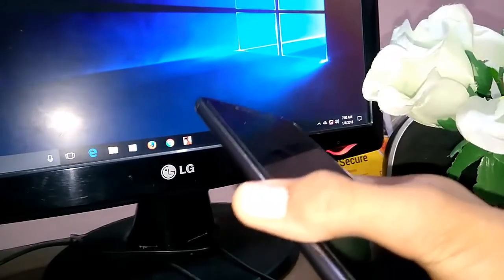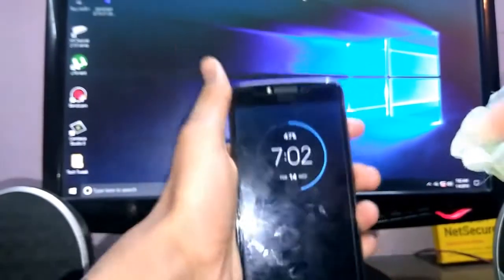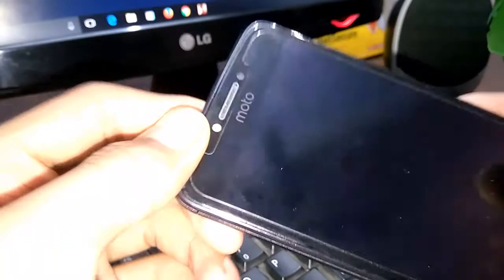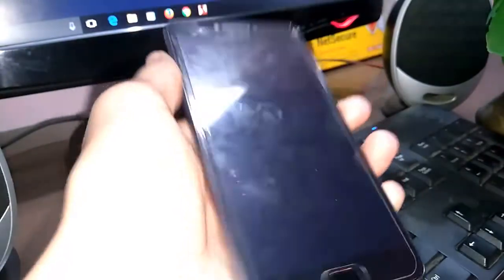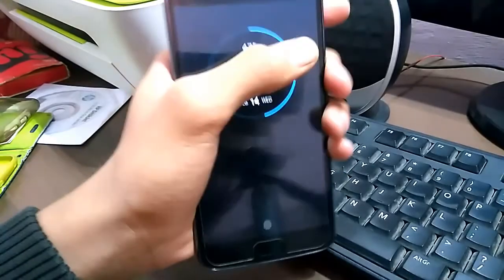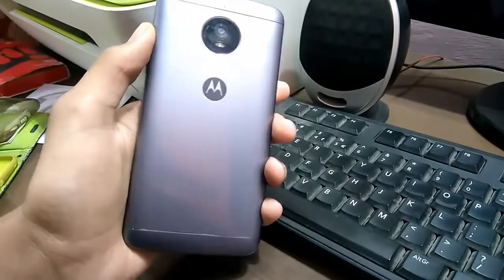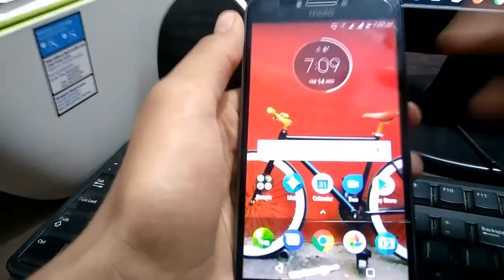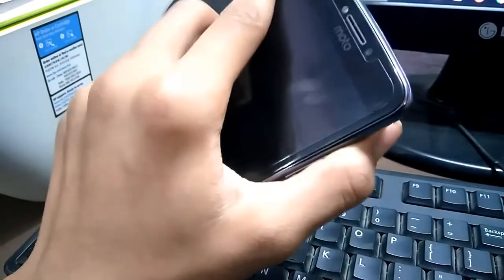Is moto e4 plus worth in 2018?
Hey guys in this video I am going to show you that Is the Moto E4 plus worth in 2018 or not and I've cleared all the doubts about Moto e4 plus.

Moto E4 Plus (Iron Gray, 32 GB)